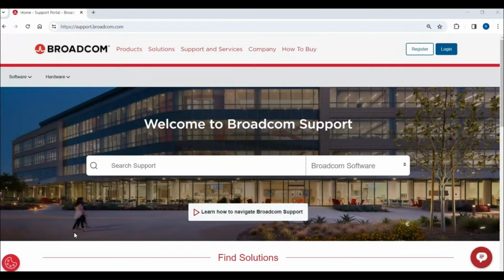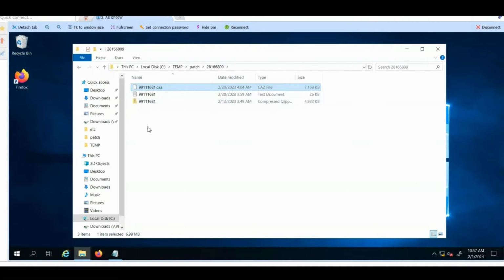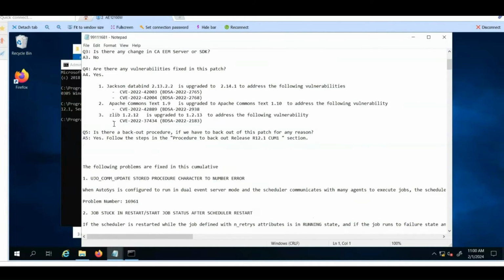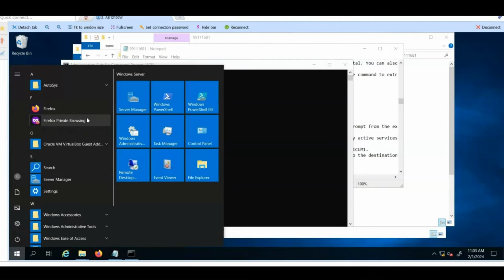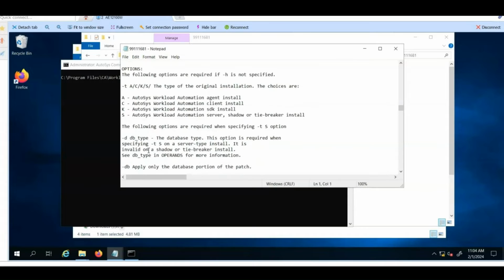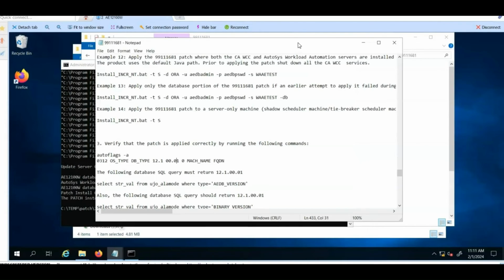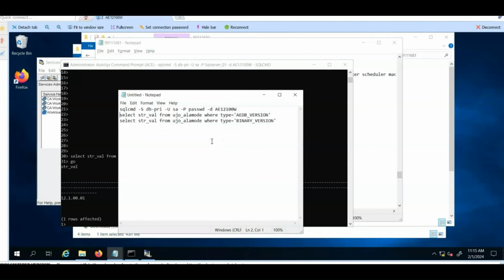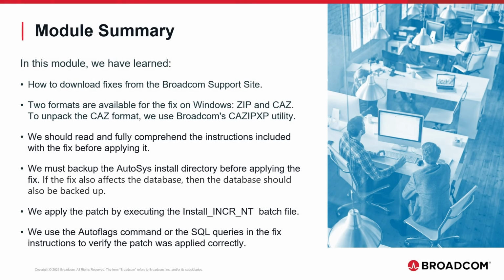Autosys 12.x: Applying Fixes on Windows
This video walks through how to apply a hot fix on Windows.